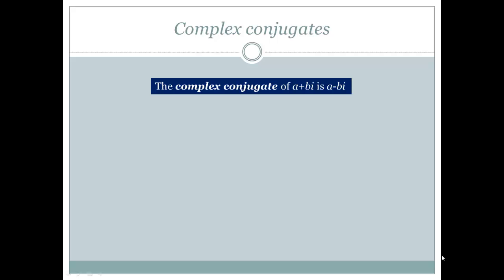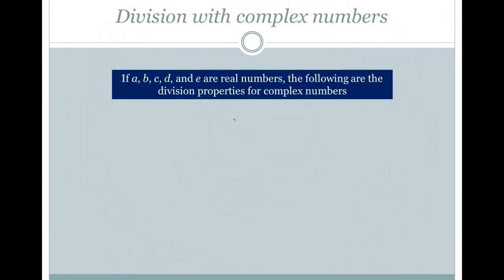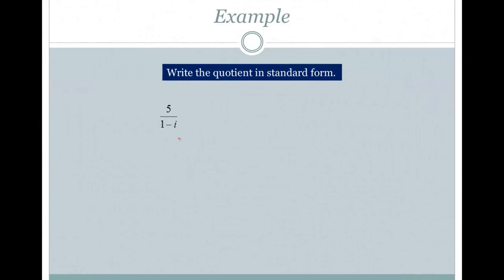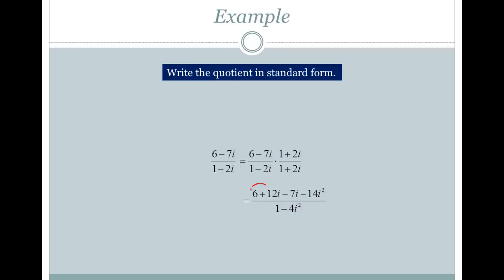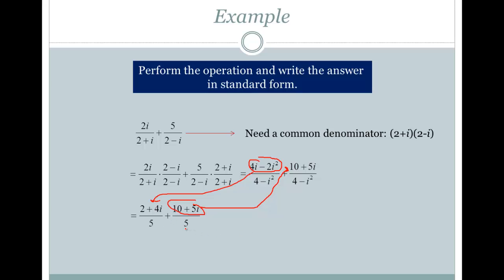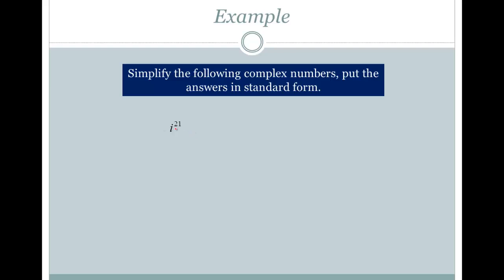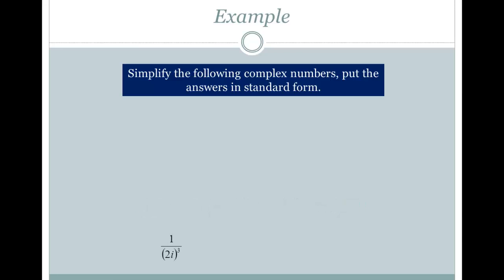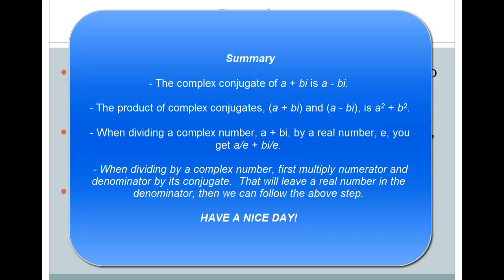More on Complex Numbers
Conjugates and division with complex numbers